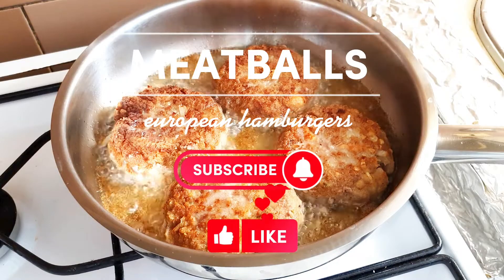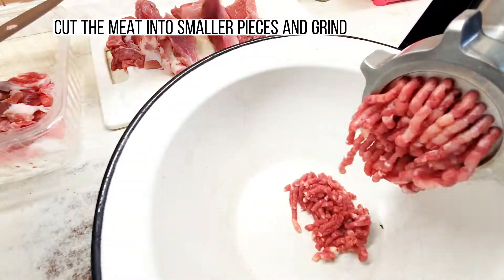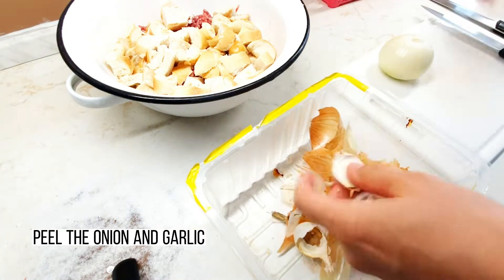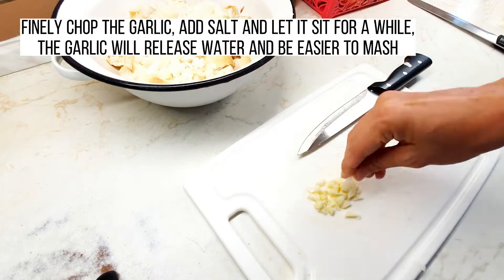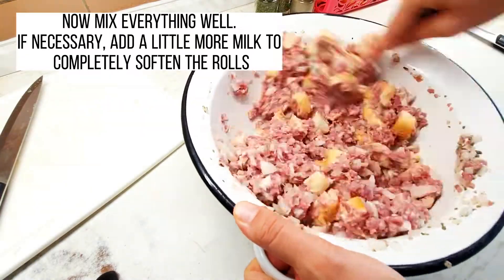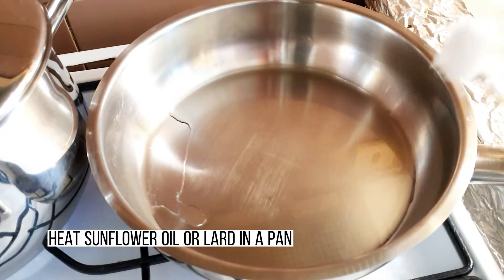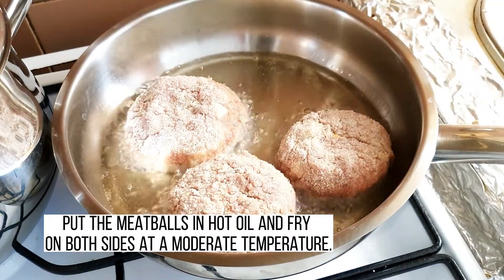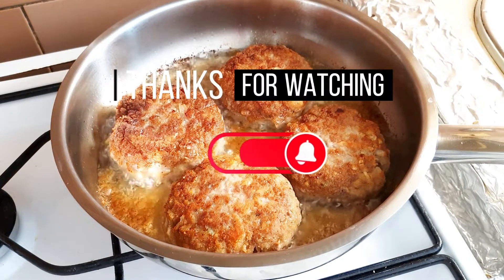MEATBALLS FROM PORK SHOULDER. Karbanátky z vepřového plecka. Easy recipes. Pork hamburger. Hamburger